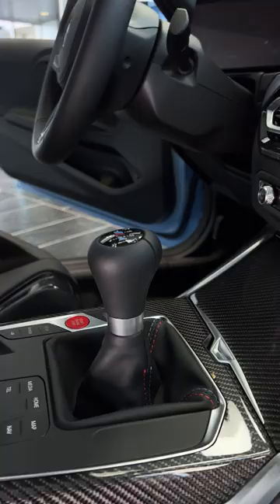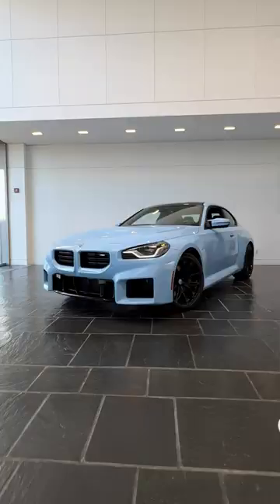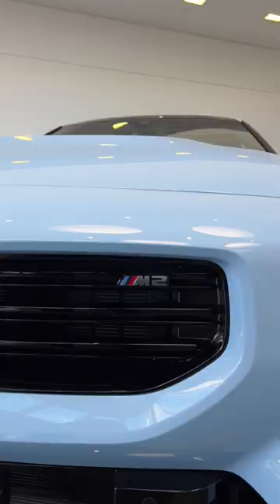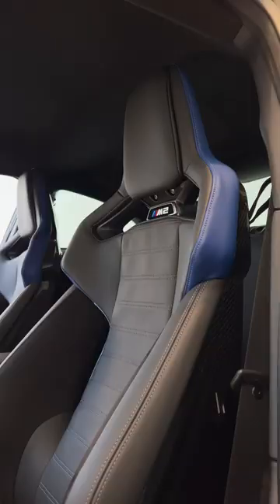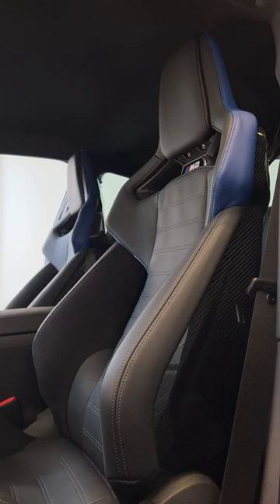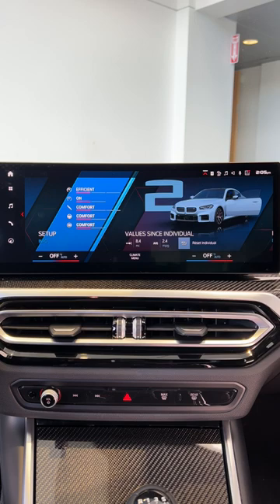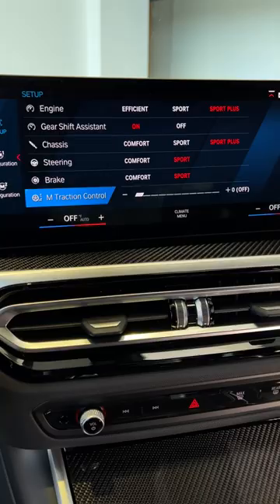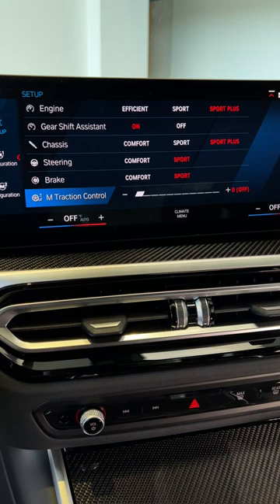Omar Drives & The 2023 BMW M2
Car enthusiast and online reviewer Omar Drives (@Omardrives) stops by and reviews the 2023 BMW M2. From reviewing the interior, exterior, and engine, Omar provides a comprehensive review of the new BMW M2.

You expect intense performance from BMW M – and the M2 Coupe meets that request beyond measure. The 3.0-liter BMW M TwinPower Turbo inline 6-cylinder engine roars with refined power and outputs 453 horsepower in a manual transmission, rear-wheel drive.